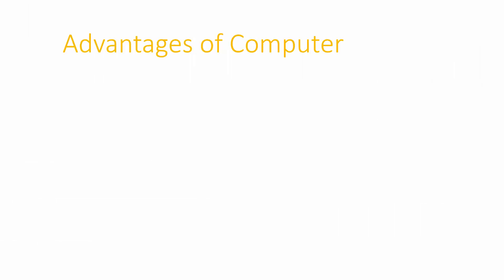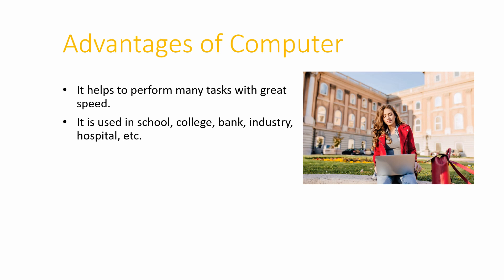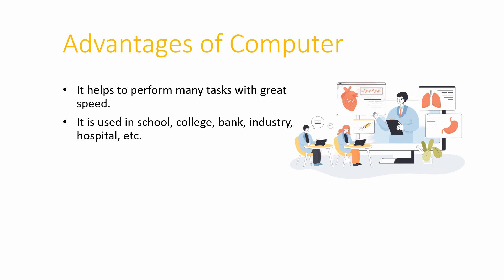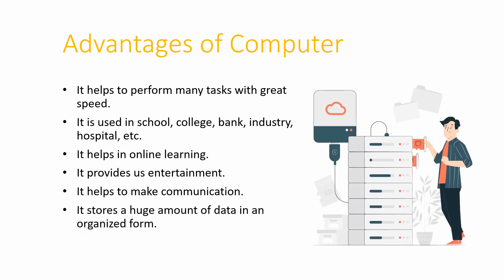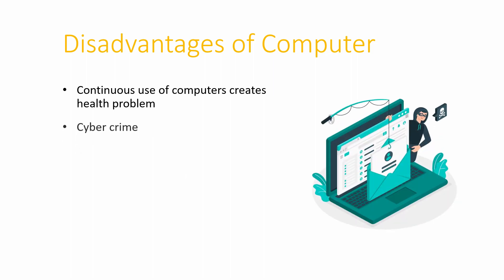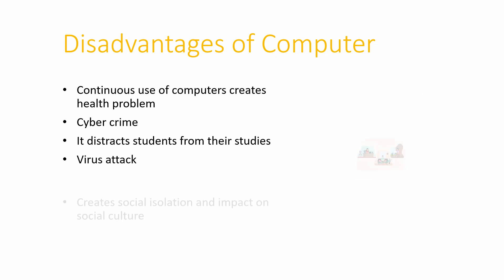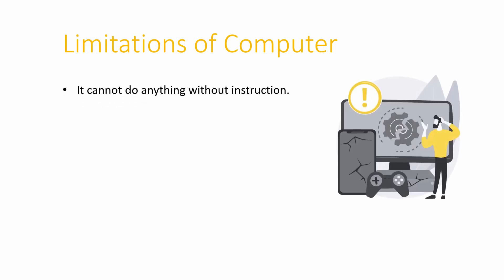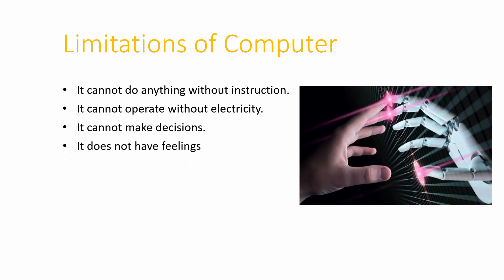Advantages and disadvantages of computer | Limitations of computer |Merits and demerits of computer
In this video, you will learn about the advantages and disadvantages of computers. Besides that, you will also learn the limitations of computers.